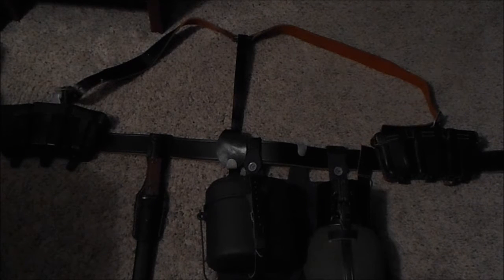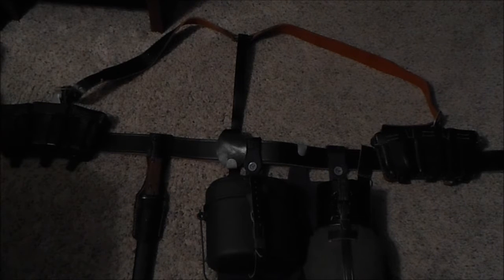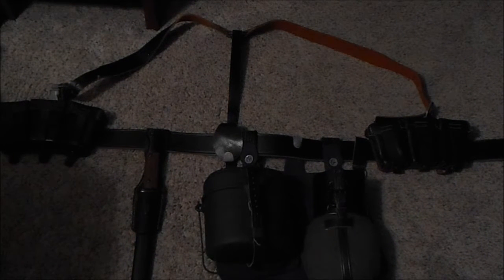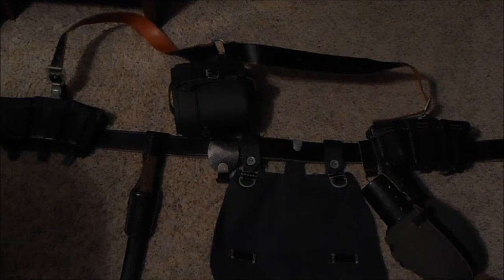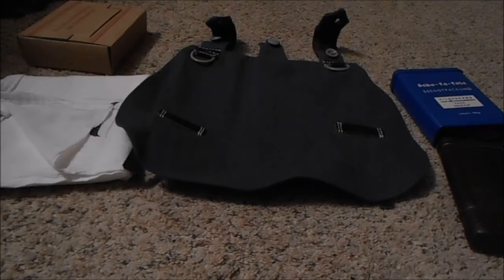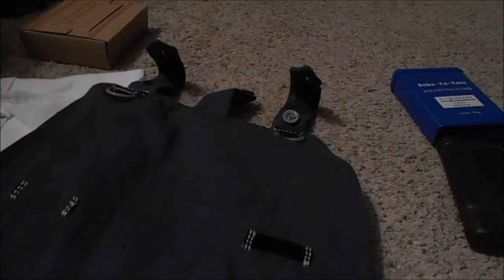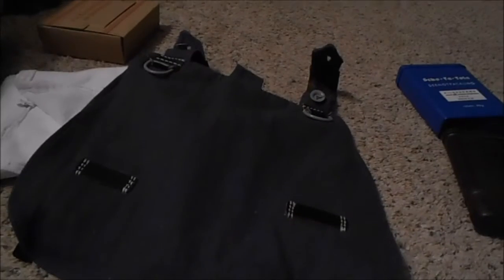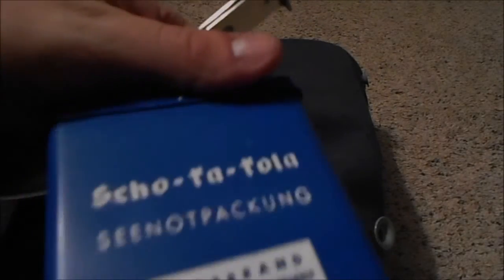FJ Equipment Breadbag Setup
Not a definitive guide, but something I've researched and for personal preference.